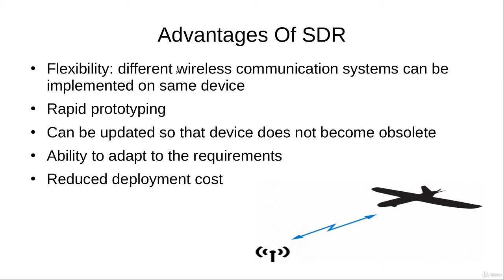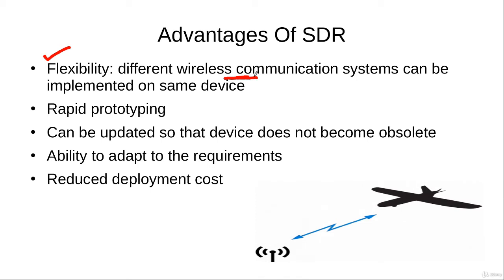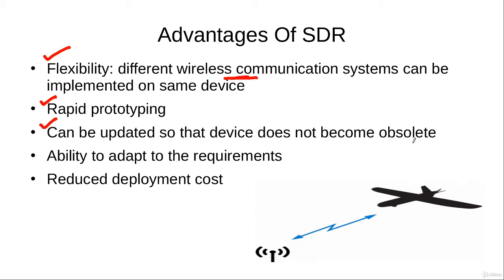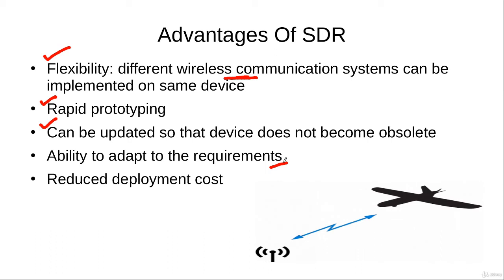Advantages of Software Defined Radio (SDR)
Hello friends, here is the link to my new UDEMY Course on Designing RF Communication Systems Using SDRs with GNU Radio, and all other courses

Software-defined radio (SDR) is a radio communication system where components that have been traditionally implemented in hardware (e.g. mixers, filters, amplifiers, modulators/demodulators, detectors, etc.) are instead implemented by means of software on a personal computer or embedded system.[1] While the concept of SDR is not new, the rapidly evolving capabilities of digital electronics render practical many processes which were once only theoretically possible.

A basic SDR system may consist of a personal computer equipped with a sound card, or other analog-to-digital converter, preceded by some form of RF front end. Significant amounts of signal processing are handed over to the general-purpose processor, rather than being done in special-purpose hardware (electronic circuits). Such a design produces a radio which can receive and transmit widely different radio protocols (sometimes referred to as waveforms) based solely on the software used